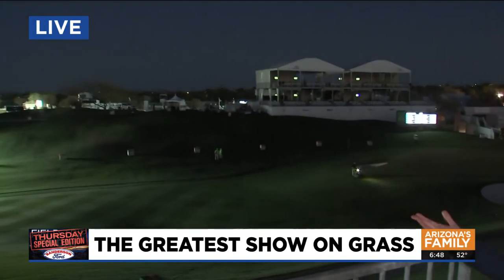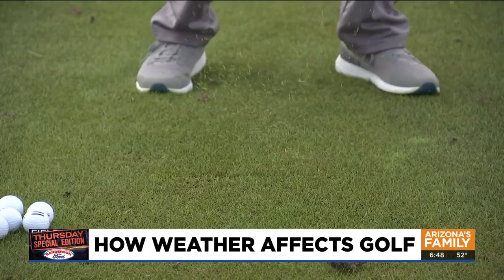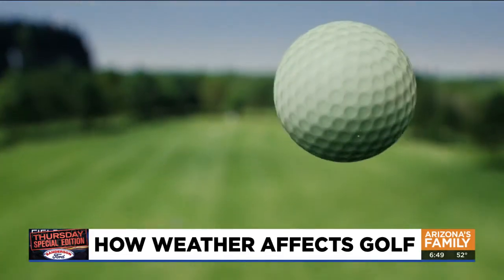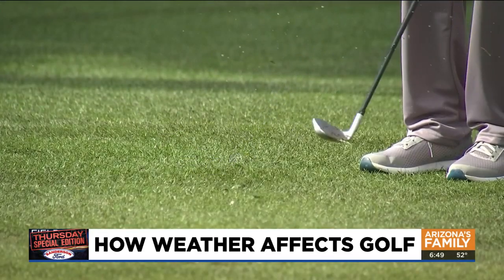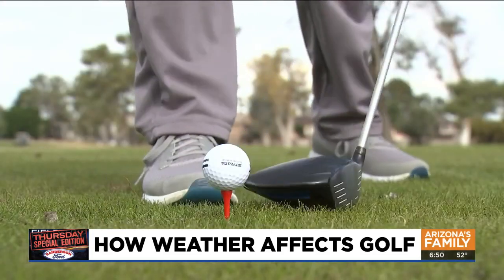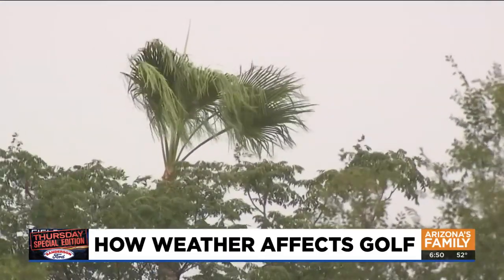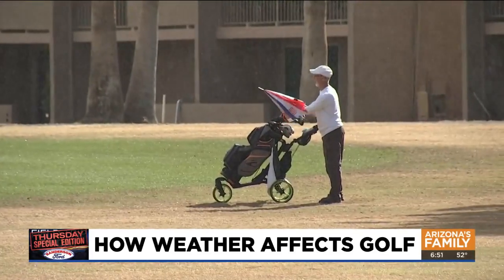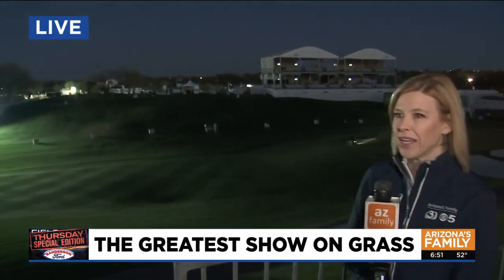How weather affects your golf game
Mother Nature isn't always working in your favor.